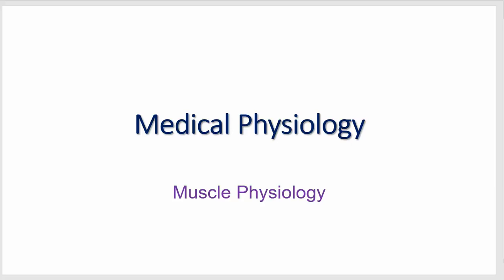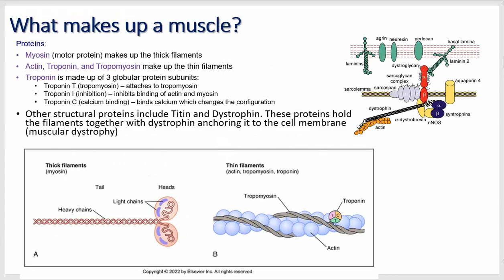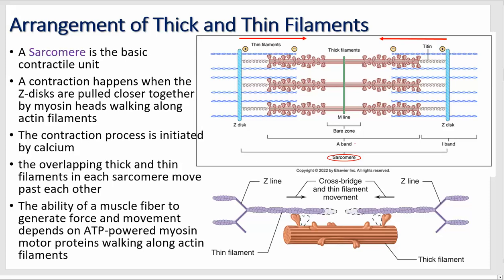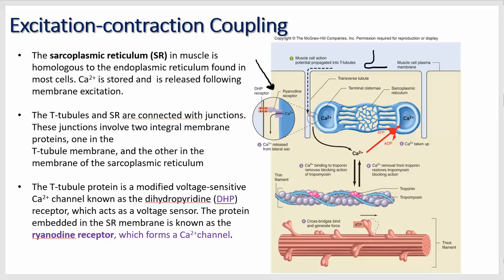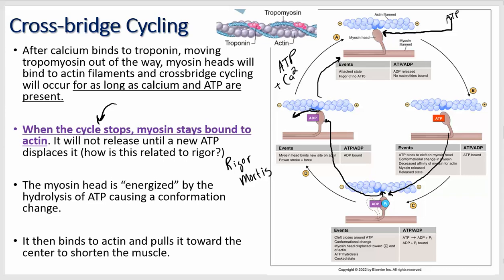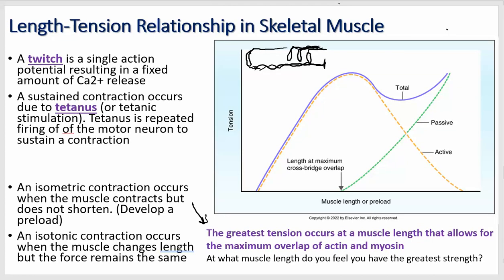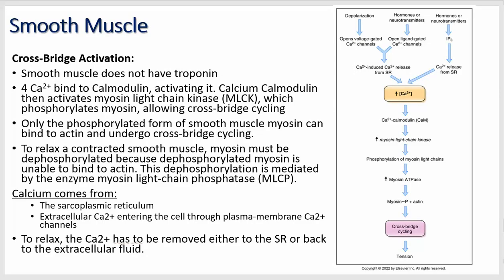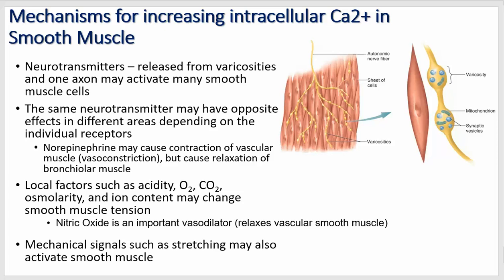Muscle Physiology - Skeletal and Smooth